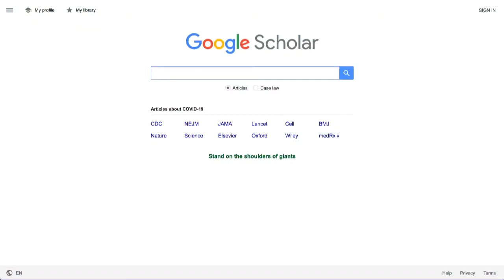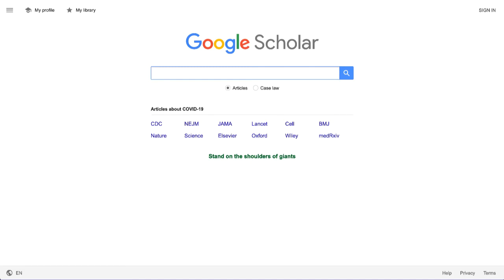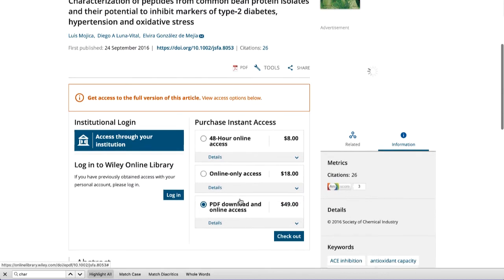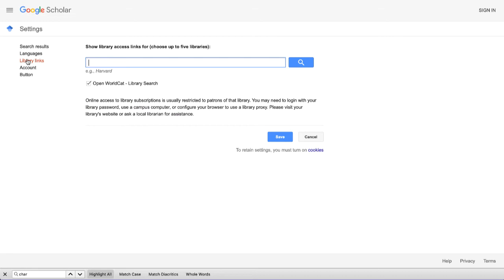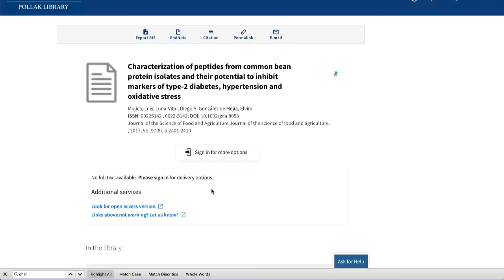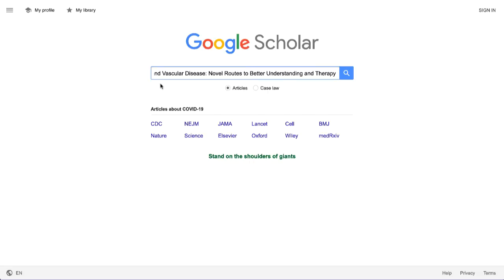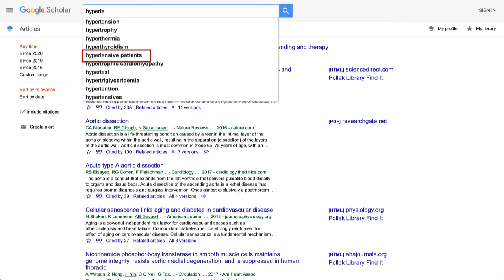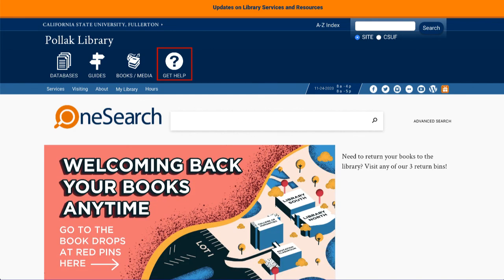Using Google Scholar with the Pollak Library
This short video walks viewers through how to use Google Scholar with their Pollak Library accounts, as well as basic usage and a few tips on strategy.